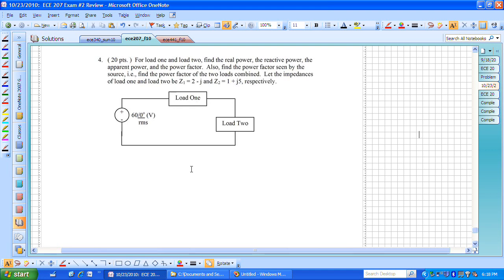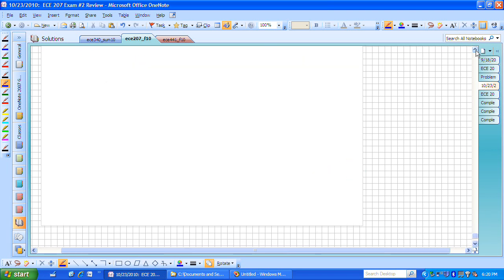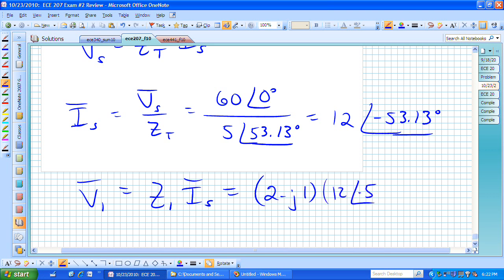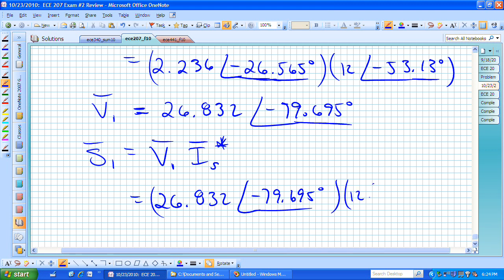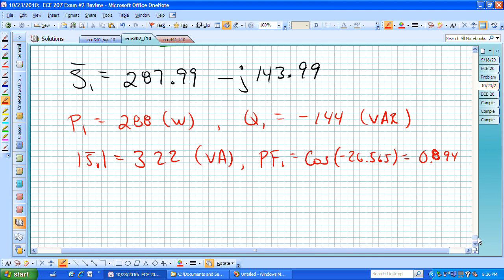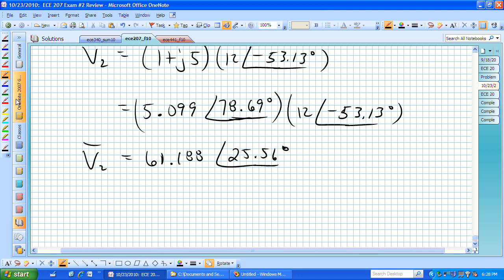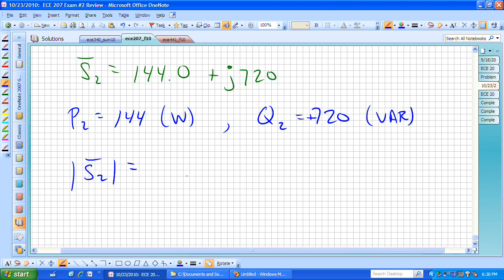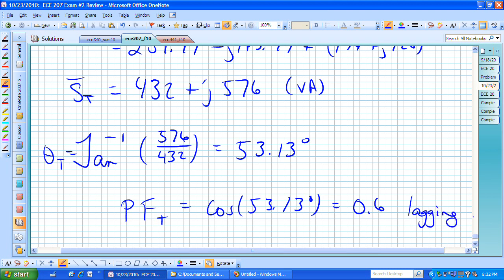ece207_vid_exam2_p4_sum07